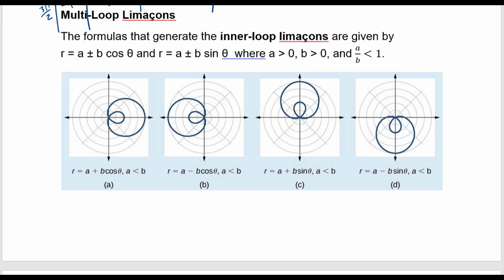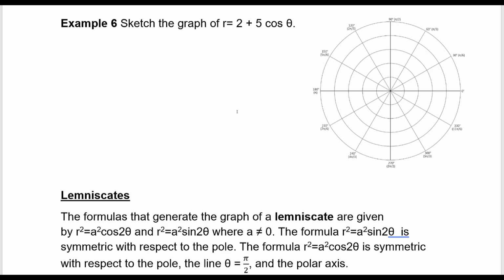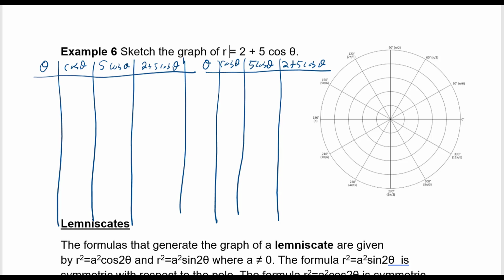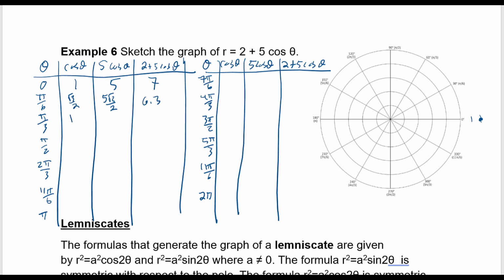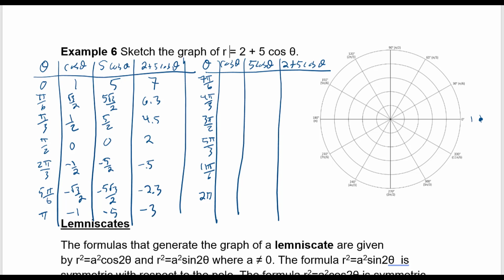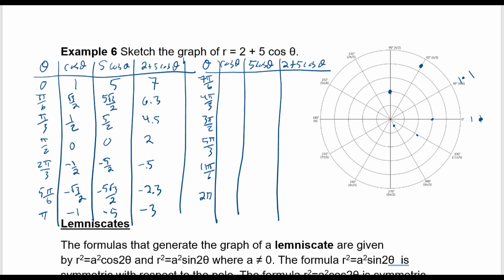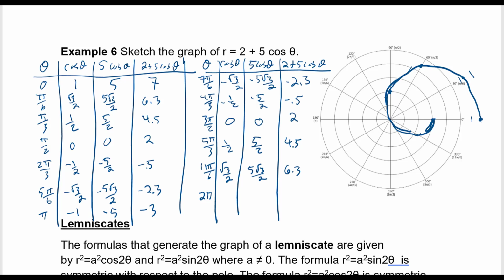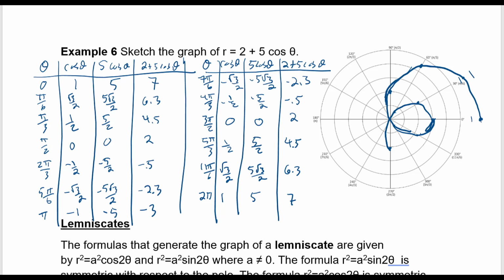Multi-Loop Limaçons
In this video we look at Multi-Loop or Inner-Loop Limaçons.